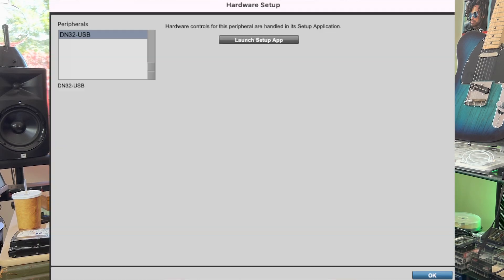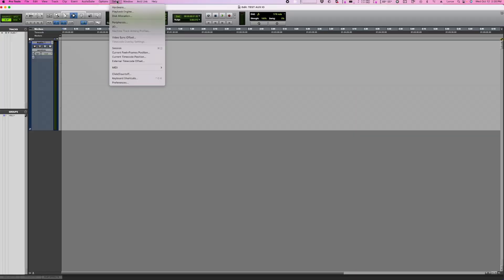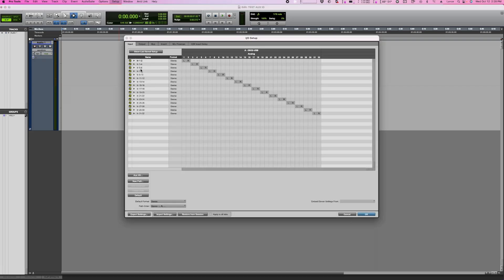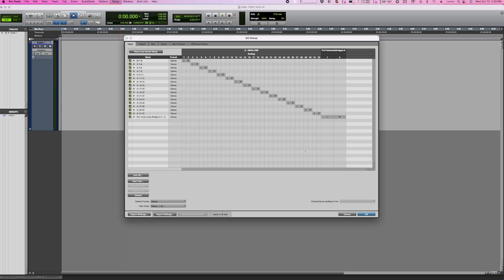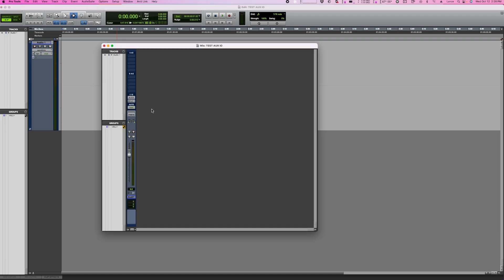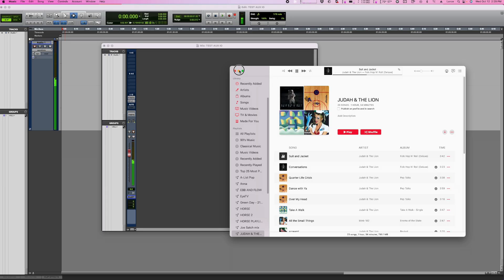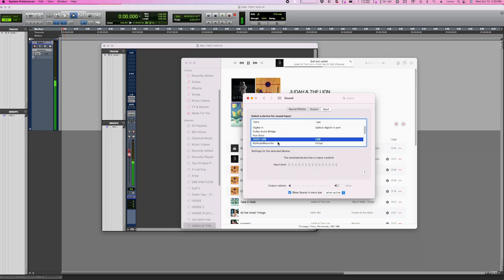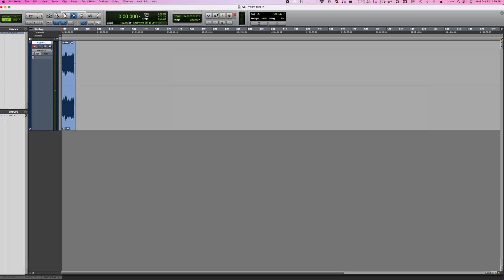Apple Music into Pro Tools with Aux I/O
Awesome new functionality in Pro Tools 2022.9 allows you to add more virtual or hardware inputs into pro tools. This how to example is setting up a simple 2 channel input to record any audio that is playing on your mac and record it into pro tools using the new aux I/O option in the Pro Tools I/O setup menu. In this case I record what Apple Music is playing on my Mac Pro into Pro Tools Ultimate
running on the same Mac.